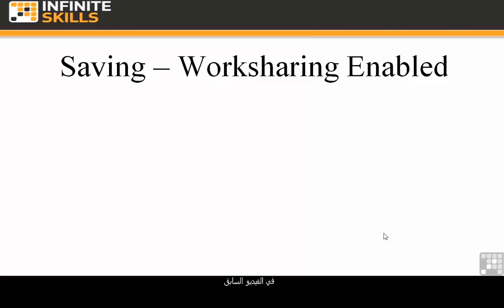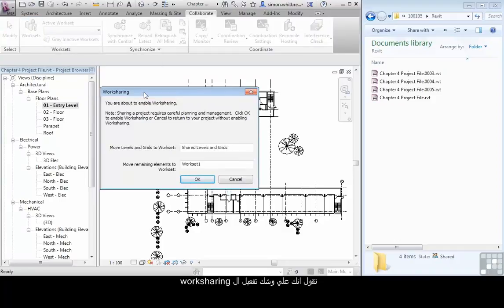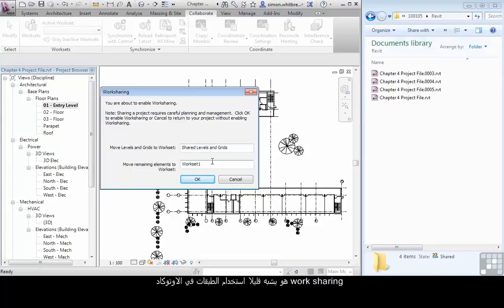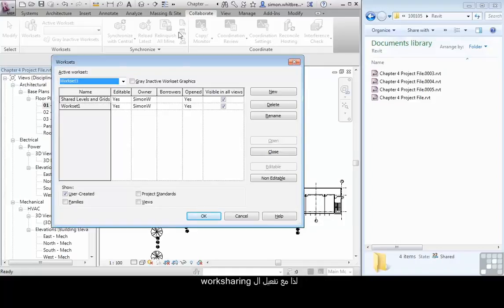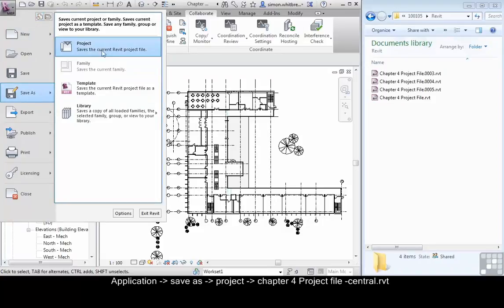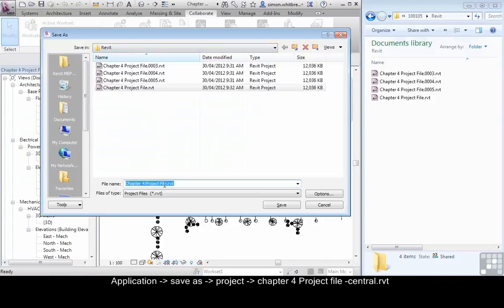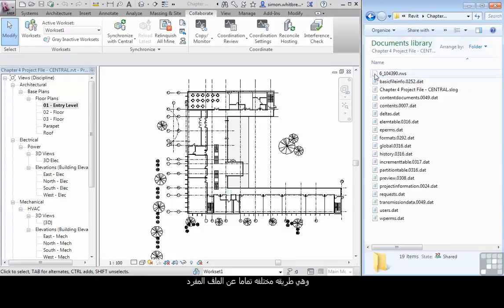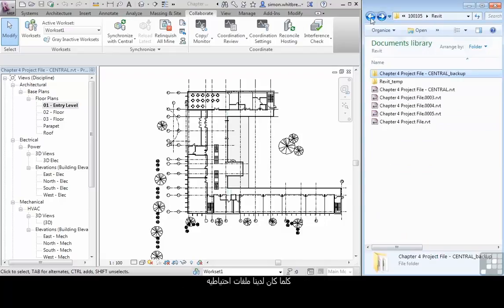(REVIT) Saving Worksharing Enabled (9/13)